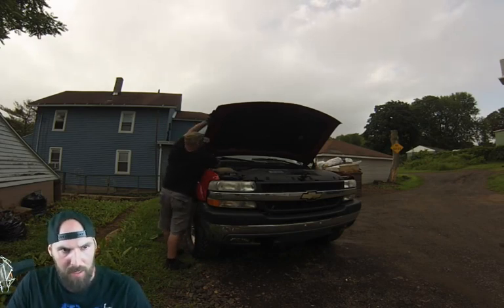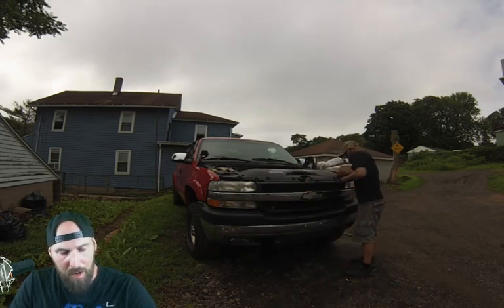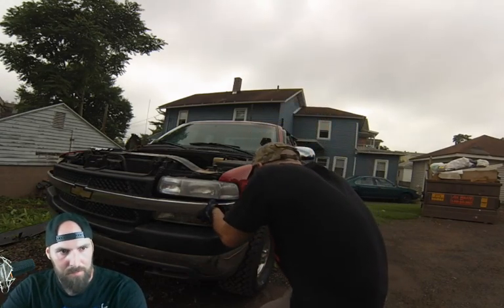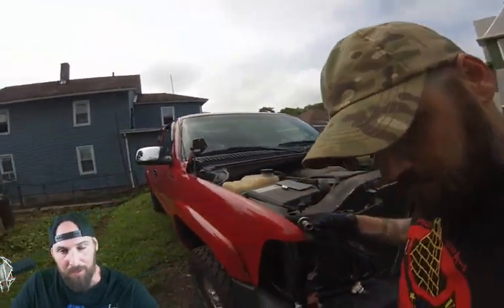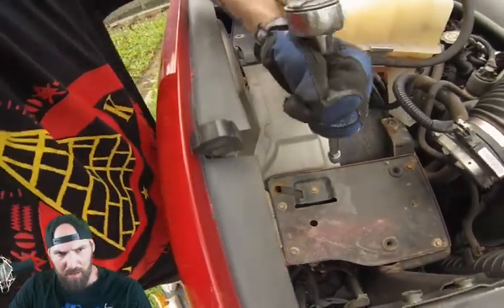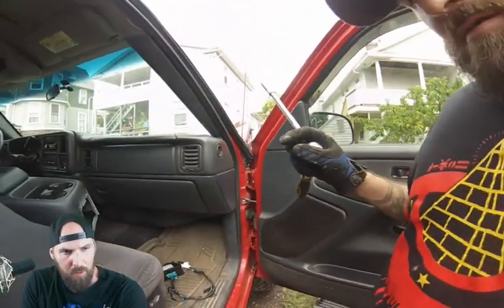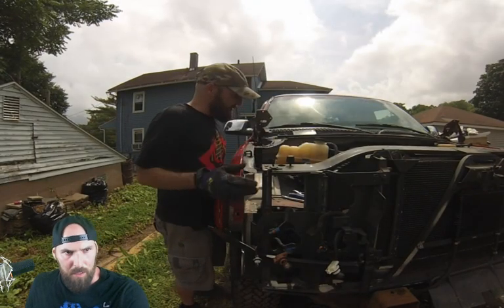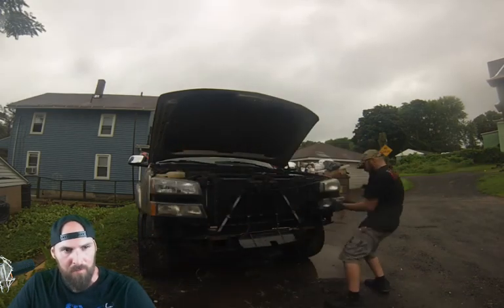Silverado Facelift! How to do a 03-07 Cat Eye Front End Conversion on a 99-02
I decided to swap out my front end of my 02 Silverado with a cat eye front end from an 04.  This swap works on all similar body style GM full size pickups and SUV's and in this video I will give you the basic run down on how to do it!